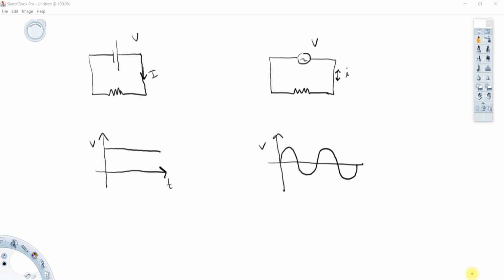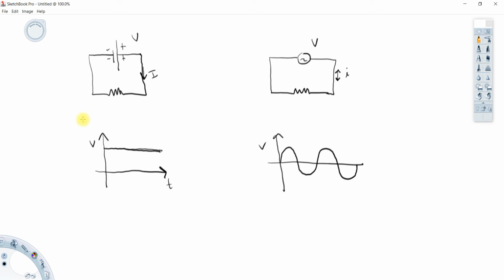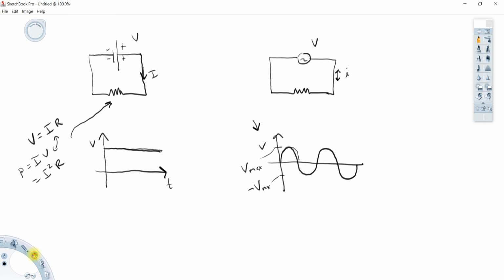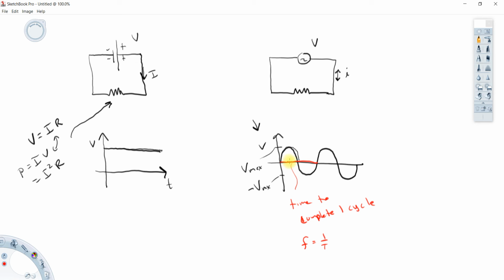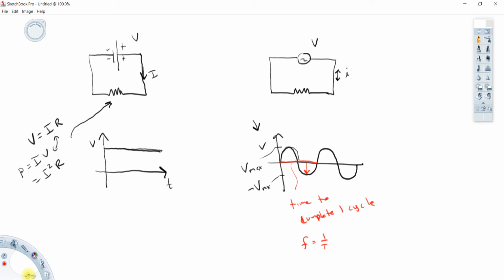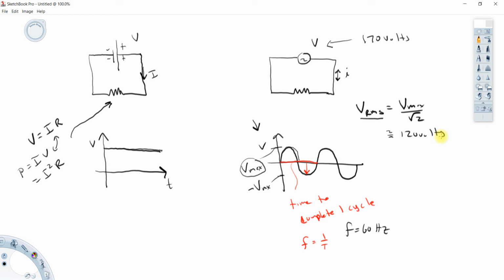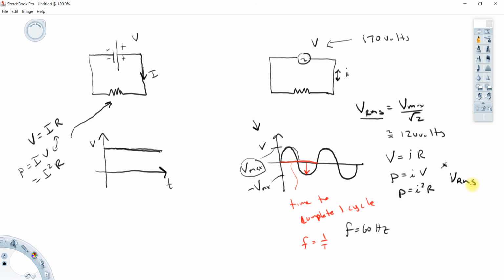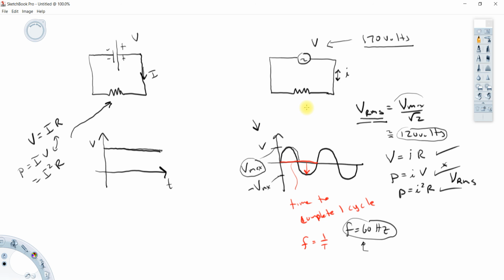Quick intro to AC circuits